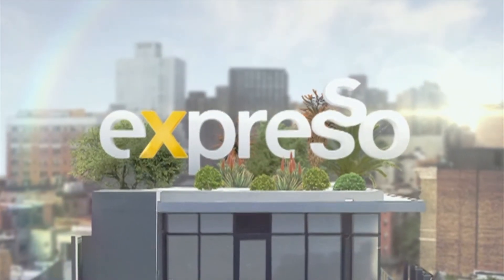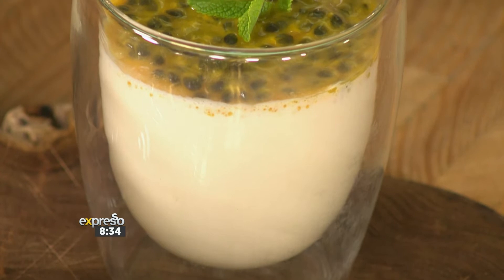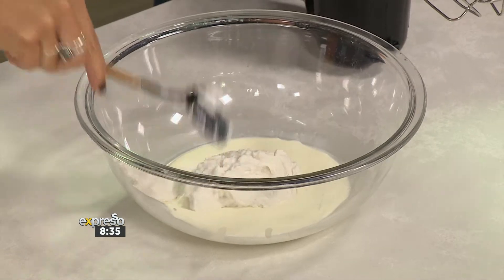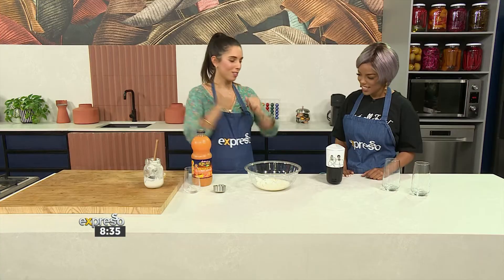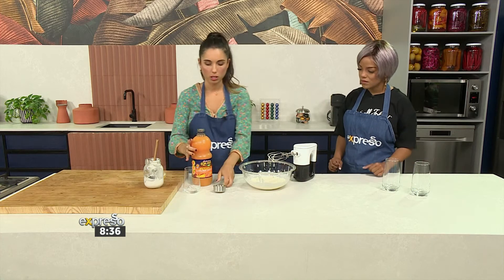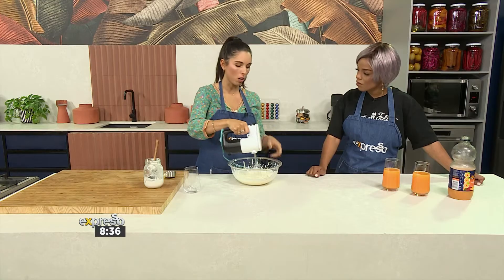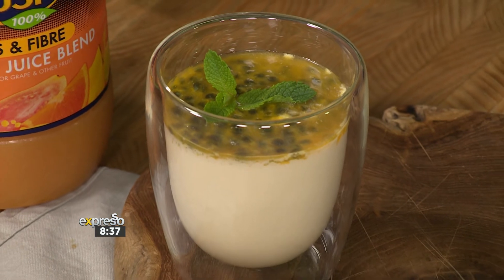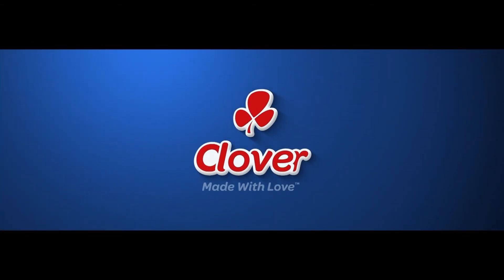Recipe: 6 Fruits Mousse (CLOVER KRUSH)